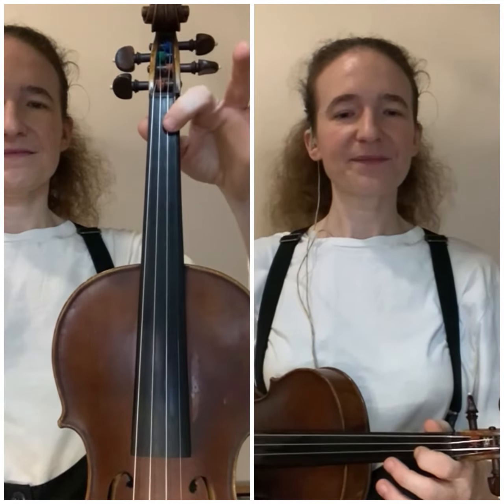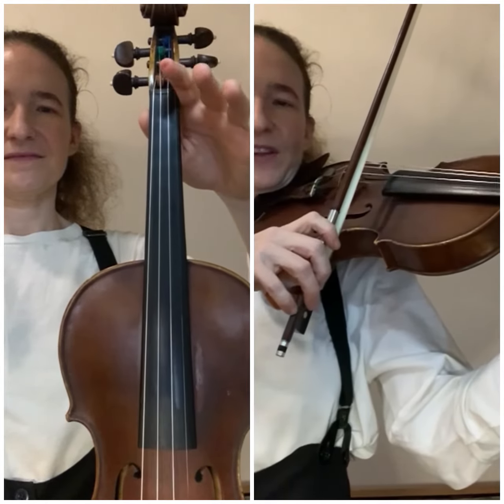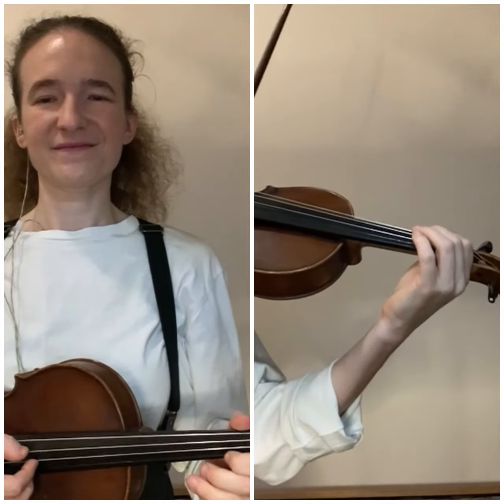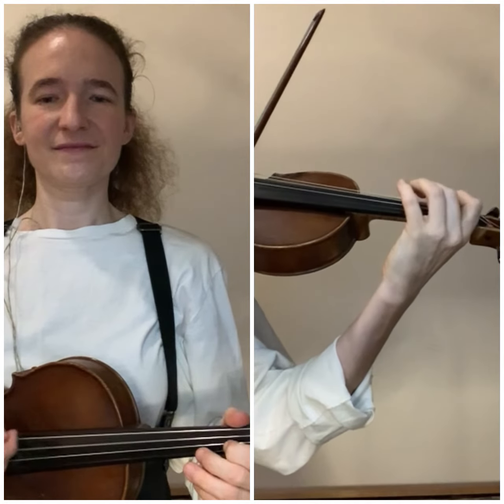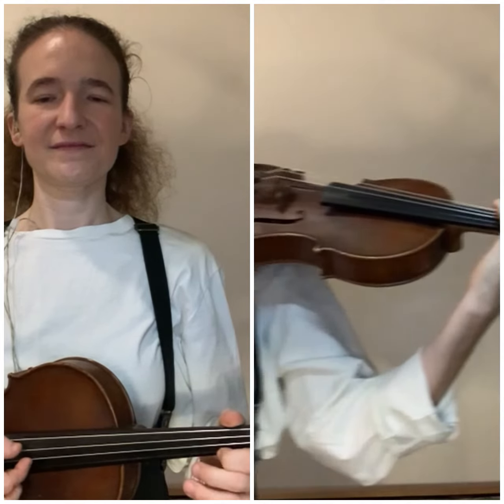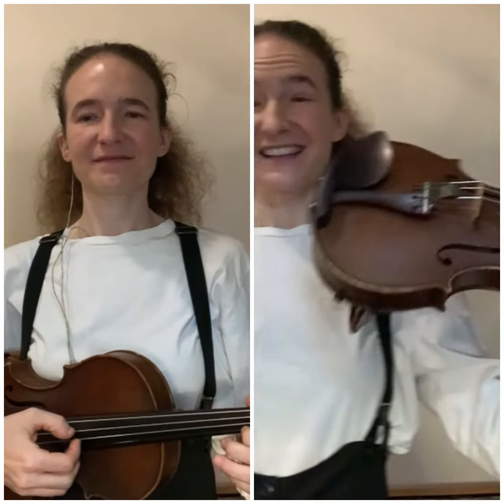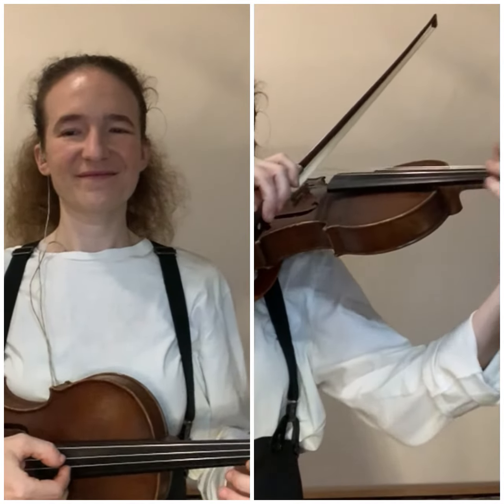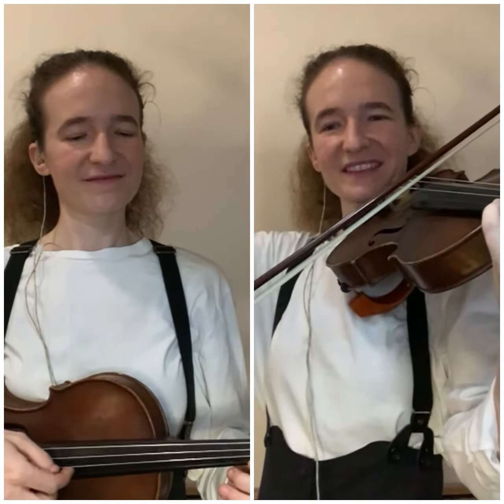Oh How Lovely, part 3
Oh how lovely, parts 2 & 3